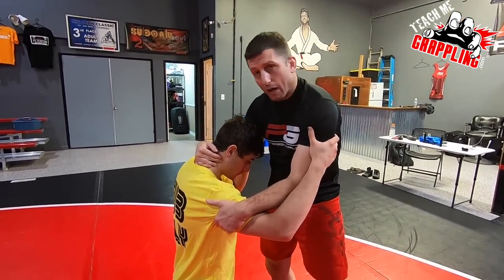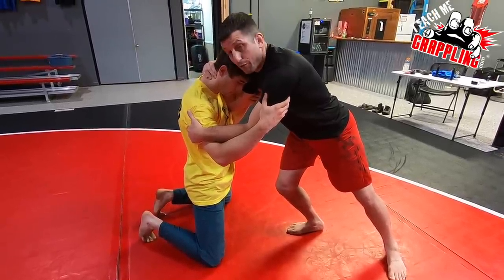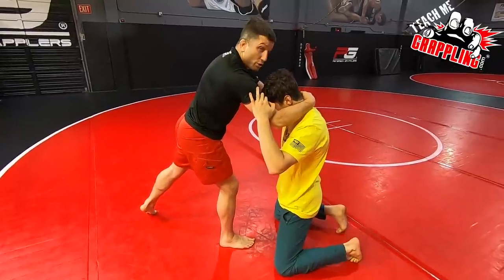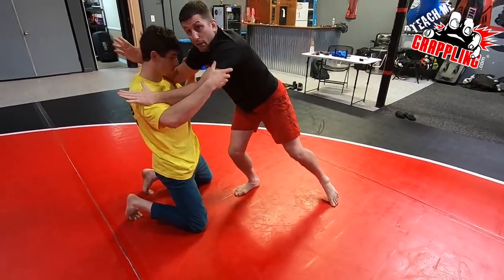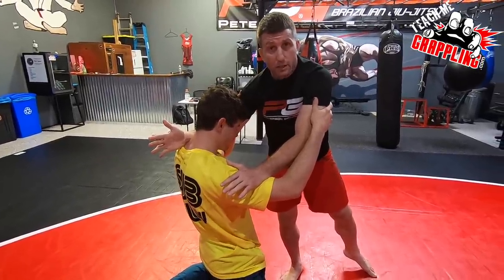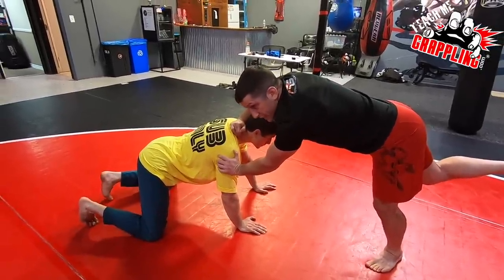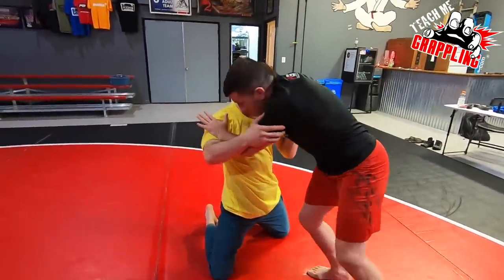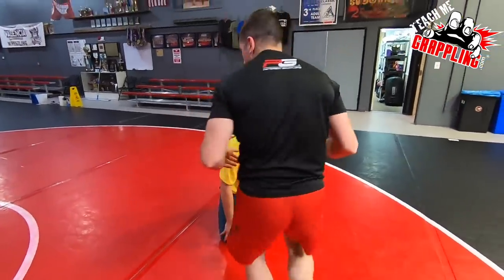Develop Your SNAP DOWNS!! (Drill)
or

This video I breakdown a drill for snap downs that I use in my academy all the time to develop both wrestlers and BJJ athletes.  Check out the details and you are sure to find something useful!  More videos to come!